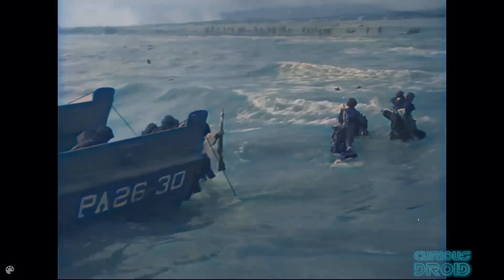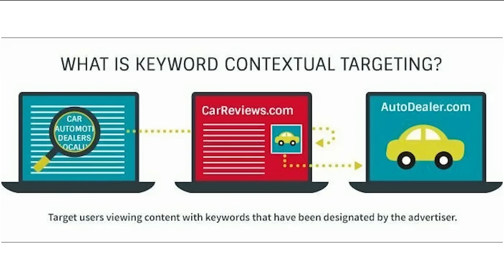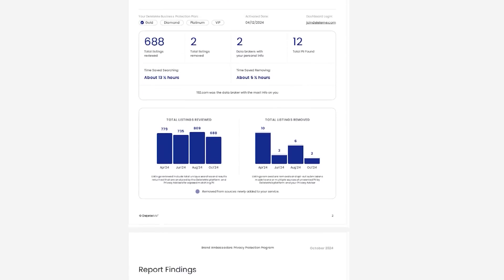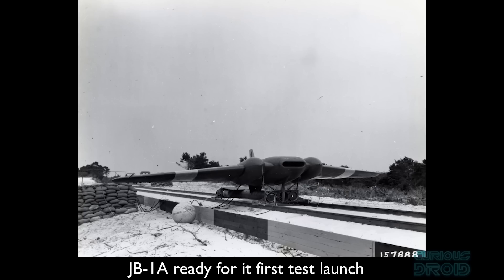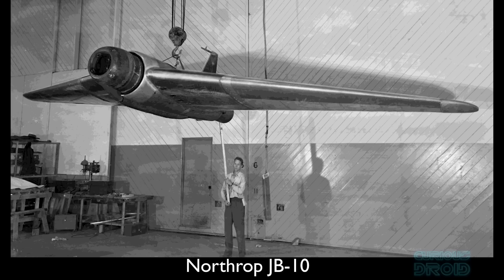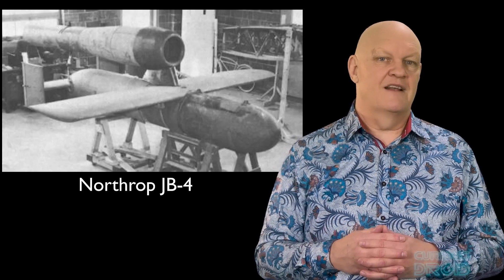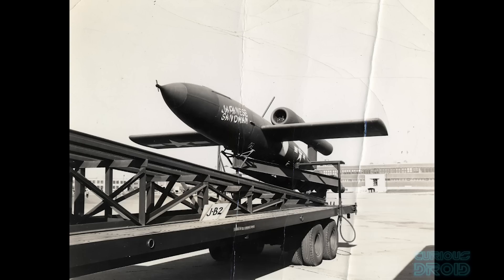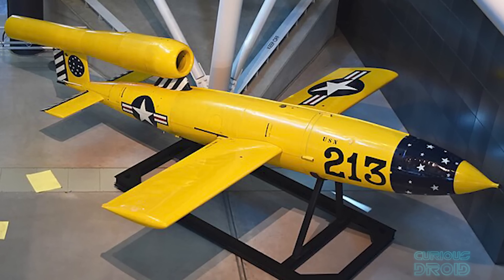America's First Guided Missile and How it Changed Warfare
When the Germans made the V-1 flying bomb, little did they know that within just a couple of months of their first use, the U.S would have a copy ready to go and if it weren't for the issue of shipping thousands of them taking up valuable space on the convoys they could have been used in Europe against Germany. But what they did do was to kick start the guided missiles that became the Tomahawks of today, this is the story of how they did it.

Images and footage :  Northrop, USAF, Ford, US Navy

Eριχθόνιος JL
Adriaan von Grobbe
Alex K
Alipasha Sadri
Andrew Gaess
Andrew Smith
Bengt Stromberg
Brian Kelly
Carl Soderstrom
Charles Thacker
Chris Senn
Daniel Armer
erik ahrsjo
Florian Muller
George Bishop II
Glenn Dickinson
Jesse Postier
John A Cooper
John Michaelson
Ken Schwarz
L D
László Antal
Lorne Diebel
Mark Heslop
Patrick M Brennan
Paul Freed
Paul Shutler
Peter Engrav
Robert Sanges
Ryan Emmenegger
stefan hufenbach
Steve Ehrmann
Steve J - LakeCountySpacePort
tesaft